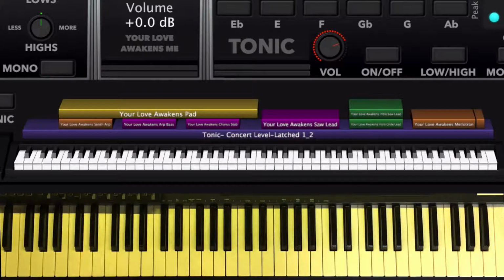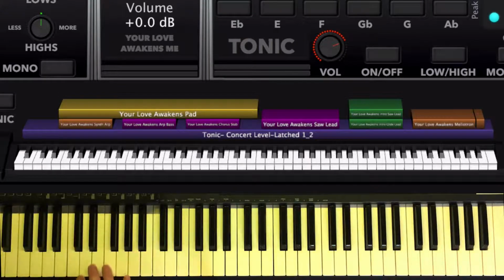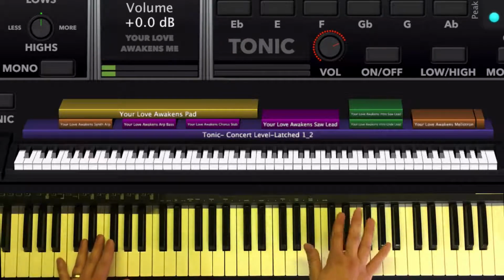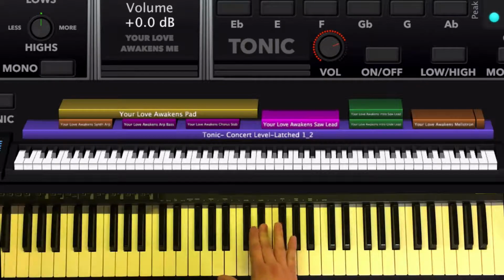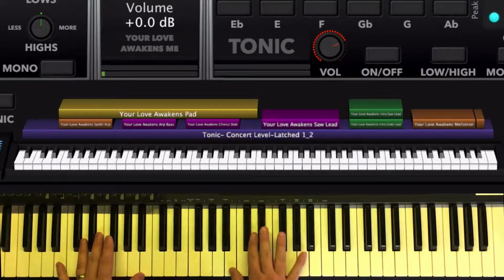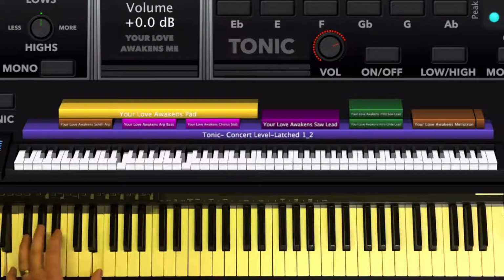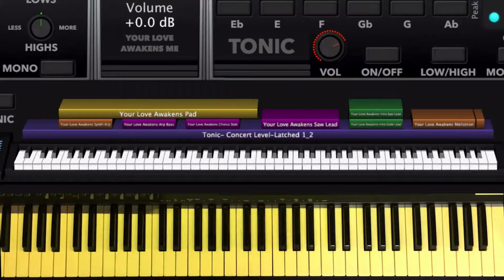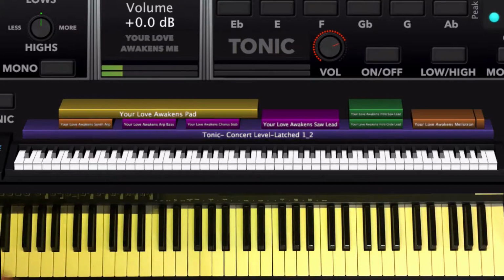Your Love Awakens Me- MainStage patch Phil Wickham synth cover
This video demonstrates how to play "Your Love Awakens Me" by Phil Wickham using our MainStage 3 patch, even as the only keyboard player.

Watch through the end for a full tutorial and walkthrough that will teach you how to play the song!